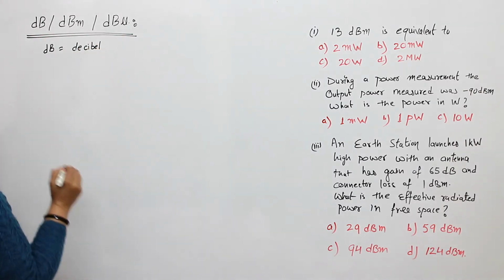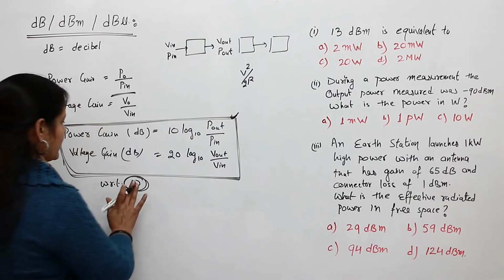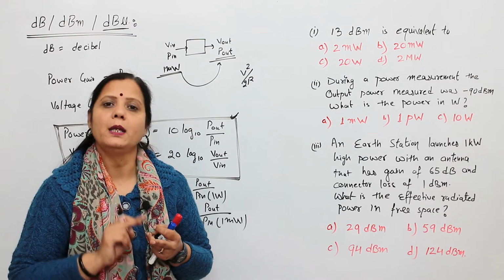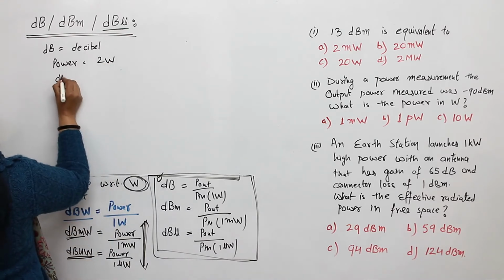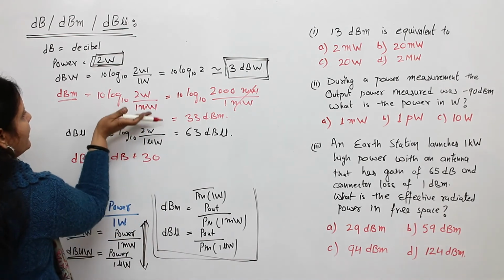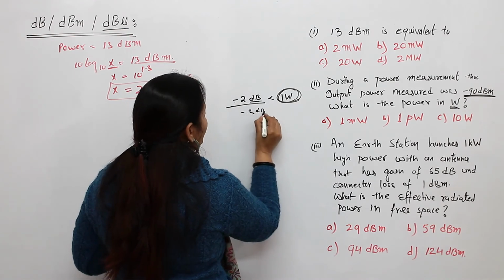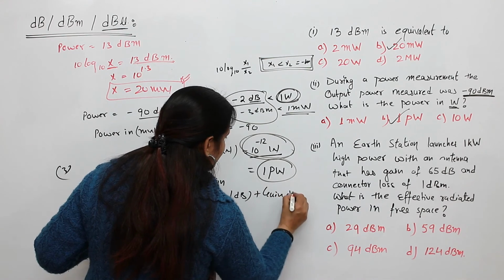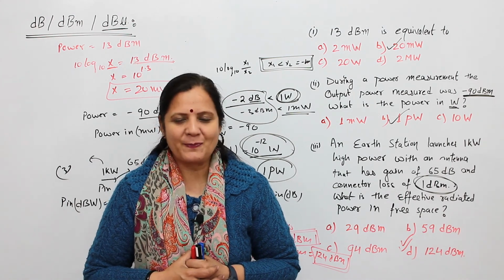Video # 307 Definitions and Differences - dB/ dBm/ dBμ or dBW/ dBmW/ dBμW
In this video I have explained the definitions and differences between the terms dB, dBm, dBmicro. Some numerical based on inter conversion between these terms are also discussed.